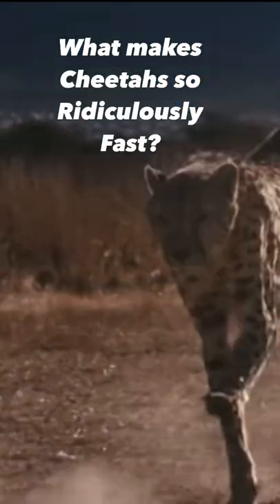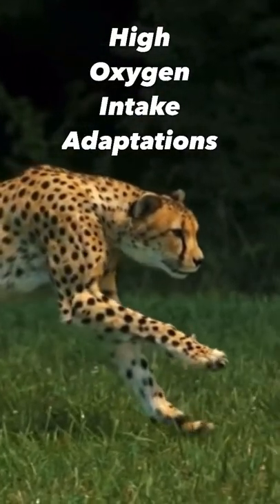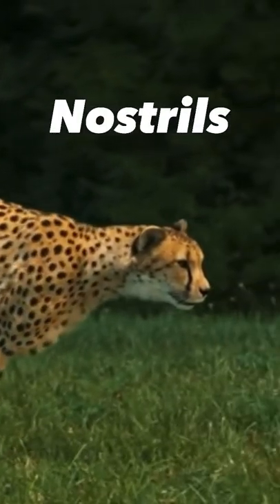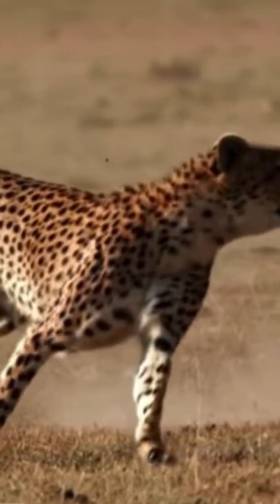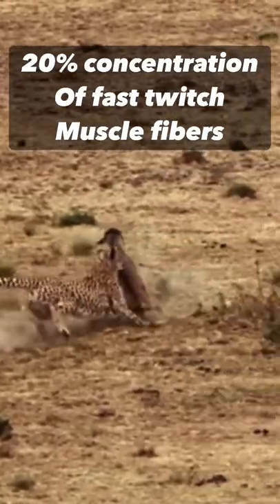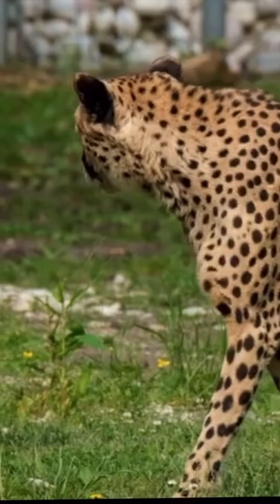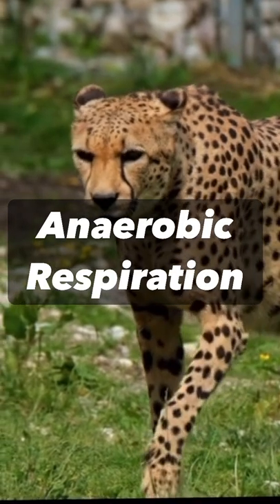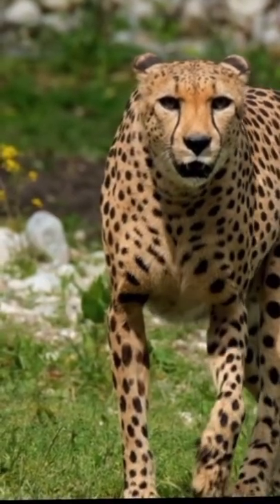Why are cheetahs so fast ?